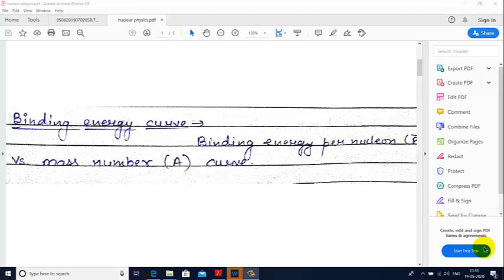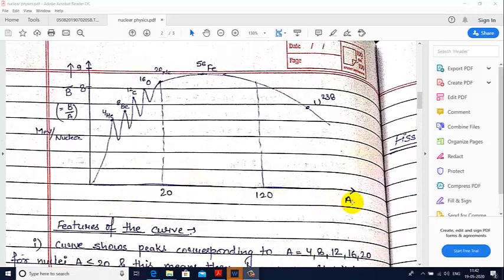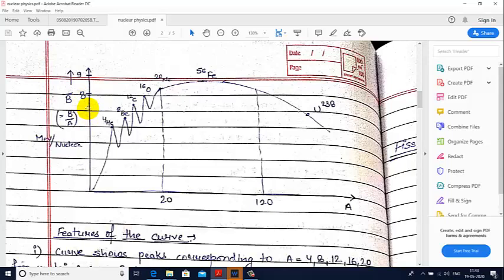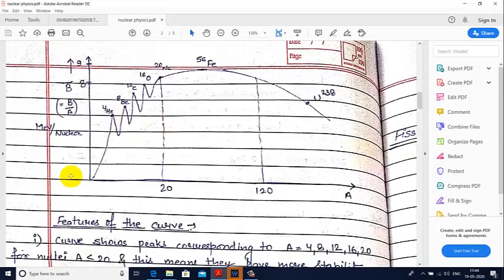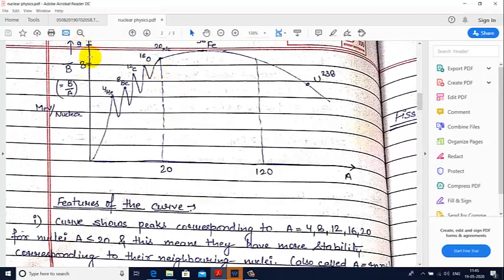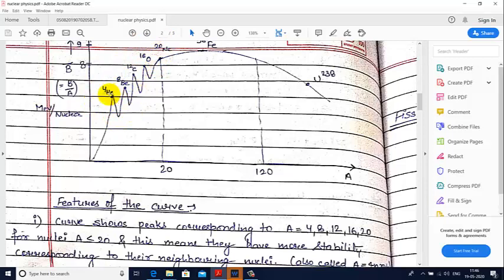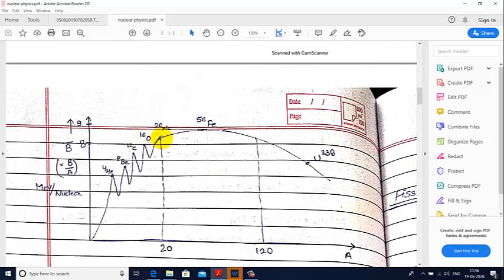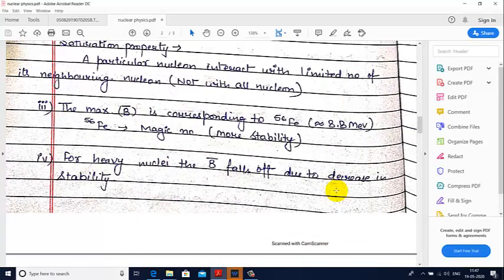B.Sc B.Ed PCM VII sem by Dr. Kiran Yadav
FACULTY NAME - Dr. Kiran Yadav
TOPIC NAME - Binding Energy Curve
Course - B.Sc. B.Ed (PCM) VIII sem